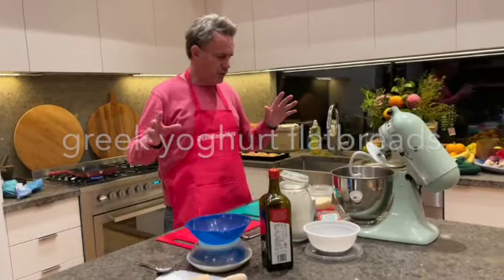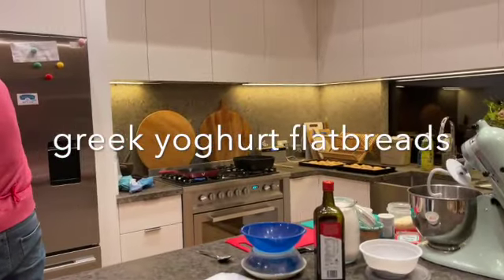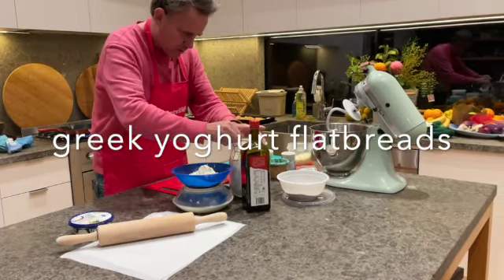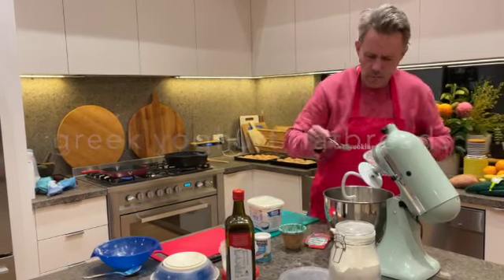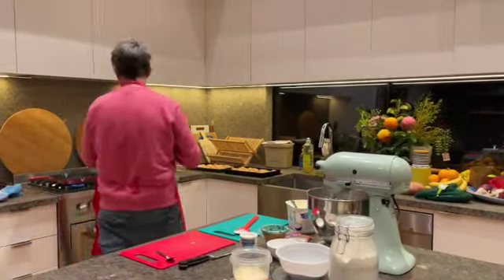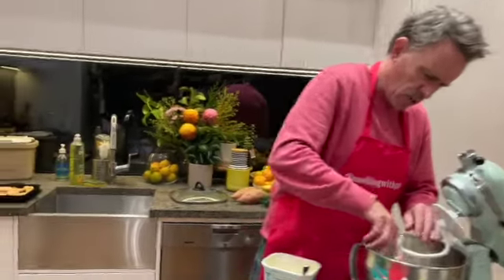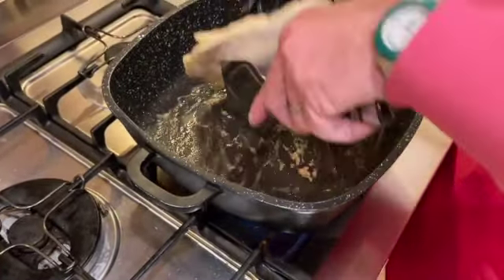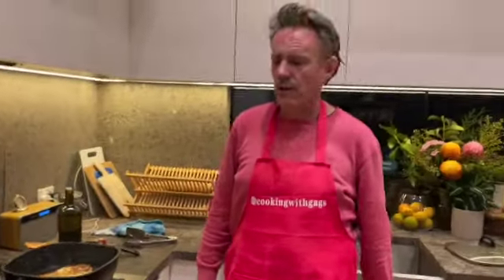greek yoghurt flatbreads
These are so simple to make, little ingredients and are versatile across lunch, dinner or snacks with mates.  Little greek yoghurt flat breads.